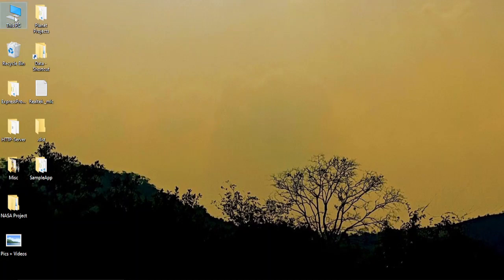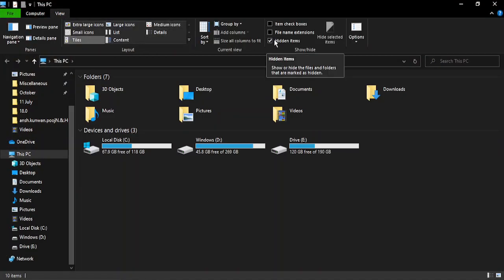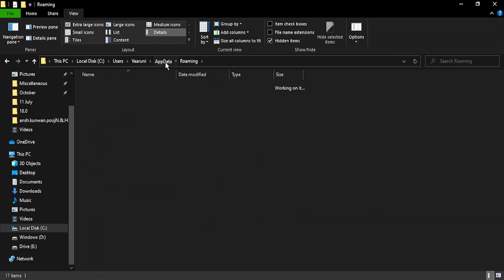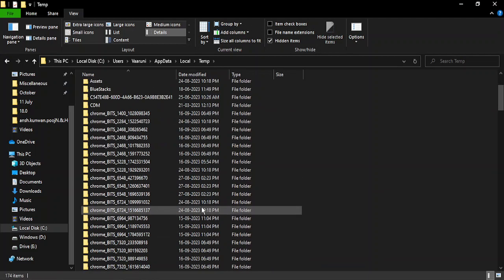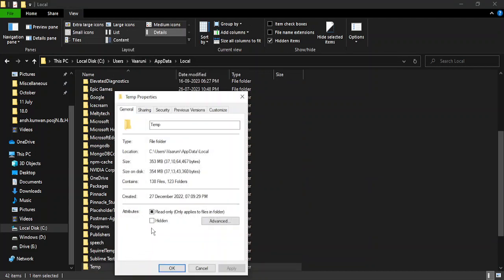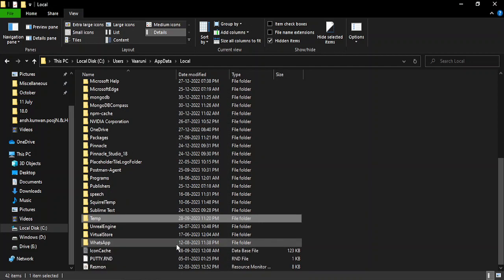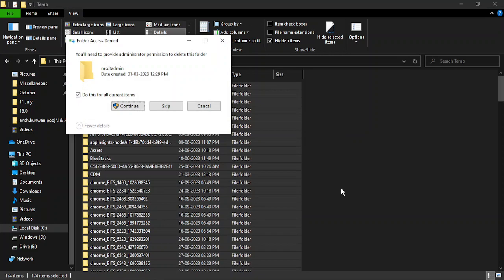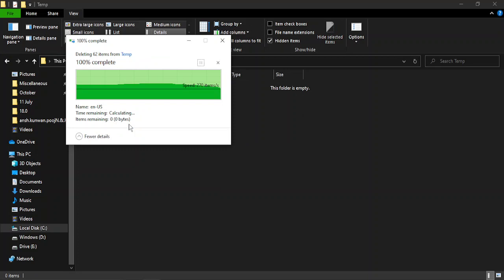How To Delete Temporary Files in Windows 10/11 PC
**Title: How to Delete Temporary Files in Windows 10/11 PC | Cleanup Guide**

**Description: Is your Windows 10/11 PC running out of storage space, or are you looking to boost your computer's performance? This step-by-step cleanup guide will show you how to delete temporary files on your PC. Whether you're a tech enthusiast or just getting started, we've got you covered. Learn how to identify and remove temporary files, including system cache, error reports, and more. Follow our instructions to reclaim valuable disk space and ensure your PC operates at its best. Say goodbye to clutter and enjoy a faster, more responsive Windows experience.**

🗑️ Learn how to clean up your Windows 10/11 PC by deleting temporary files.
🗑️ Understand the types of temporary files and their purpose on your system.
🗑️ Get step-by-step instructions for identifying and safely removing temporary files.
🗑️ Reclaim valuable disk space and improve your PC's overall performance.
🗑️ Join us as we guide you through each step to delete temporary files and optimize your Windows PC.

**Deleting Temporary Files in Windows 10/11:**

1. **Use Disk Cleanup Tool:**
   - Learn how to use the built-in Disk Cleanup tool to remove temporary files.

2. **Clear Browser Cache:**
   - See how to clear cache and temporary files in web browsers for a cleaner browsing experience.

3. **Delete Windows Error Reports:**
   - Remove error reports and diagnostic data that accumulate over time.

4. **Empty the Recycle Bin:**
   - Make sure to empty the Recycle Bin to permanently delete files.

5. **Remove Downloaded Program Files:**
   - Learn how to delete downloaded program files that are no longer needed.

**Why Delete Temporary Files:**

- **Reclaim Disk Space:** Clearing temporary files frees up valuable storage space.

- **Improve Performance:** A cleaner system operates more efficiently.

By following our guide, you'll be well-equipped to delete temporary files on your Windows 10/11 PC. Say goodbye to clutter and enjoy a faster, more responsive computing experience.